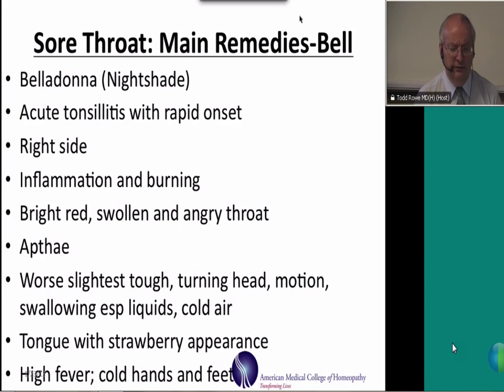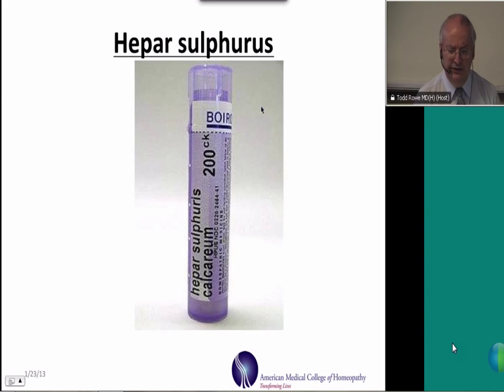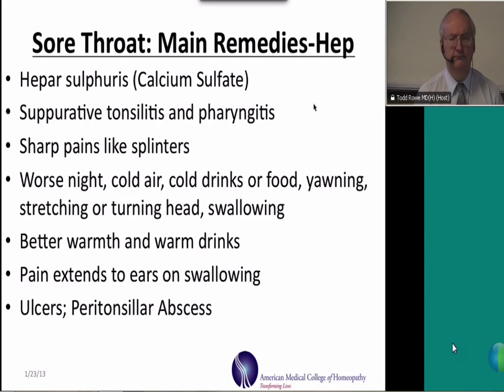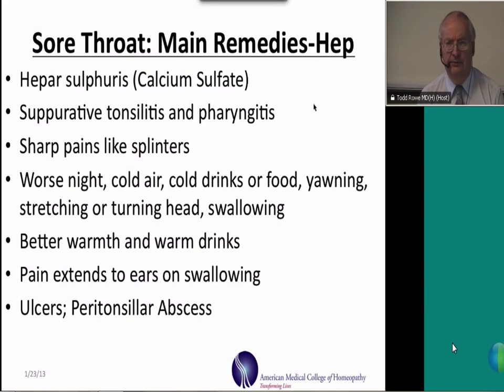Homeopathic Treatment of Sore Throats Promo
American Medical College of Homeopathy (AMCH) is a leading homeopathic college for Classical Homeopathy, with national & international students. They offer clinical training with live patient cases that give students first hand experience taking, analyzing and managing cases.